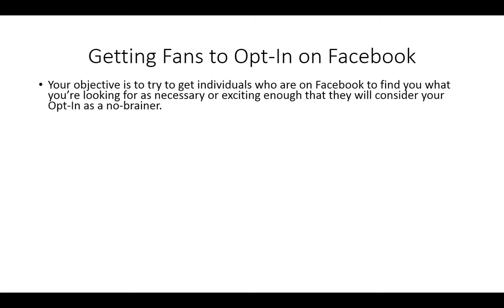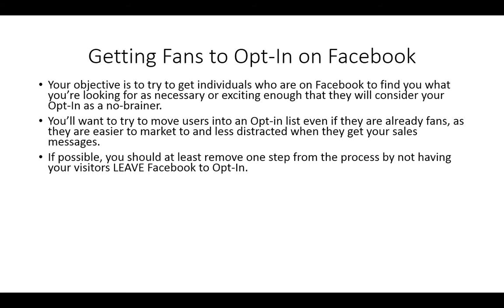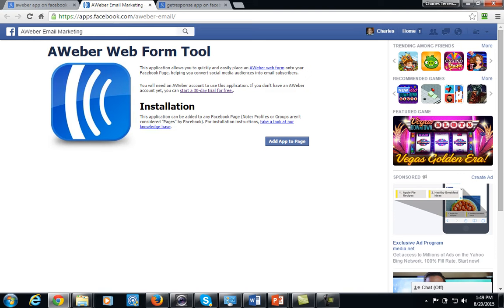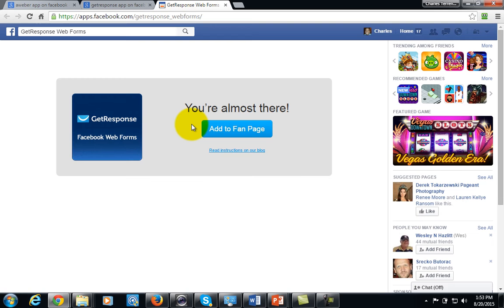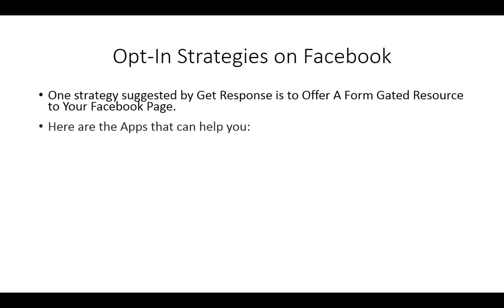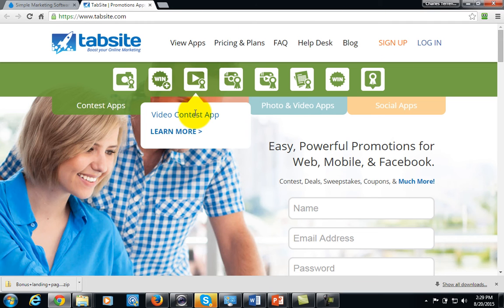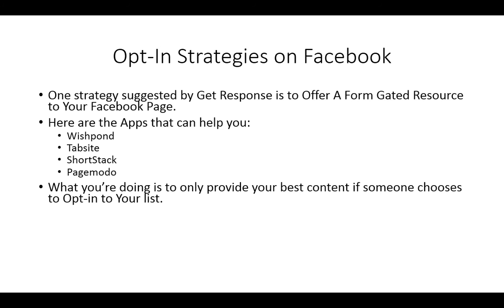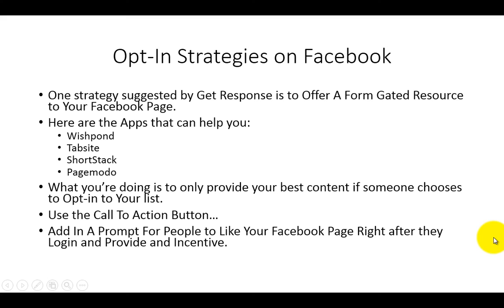1-Opt-In Strategies-Facebook Monetization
Veteran Product Creator Charles Terrence Harper Outlines The Strategies For Success. Facebook Monetization Strategies For Courses, Bonuses, and Content in Your Business!

Inside this video course, you are about to learn a method of monetization on Facebook that you will be able to implement, while at the same time, you’ll be able to allow it to run without you being present.

This means that once you’ve automated your traffic, you’ll be free to replicate this cycle in multiple niches and will primarily be talking about executing a content membership. Learn more inside...